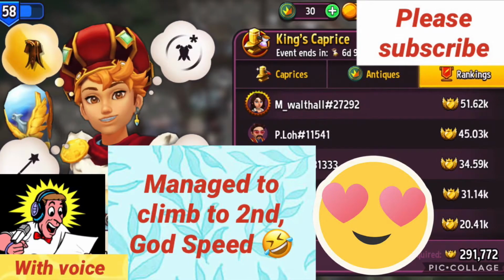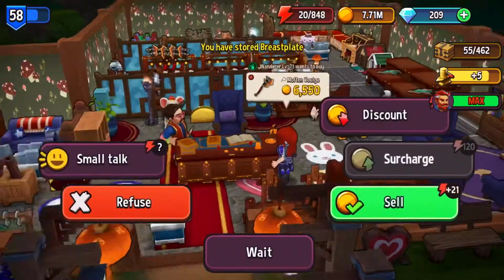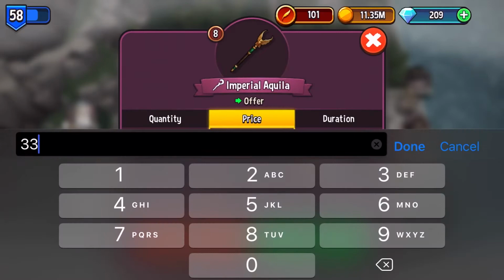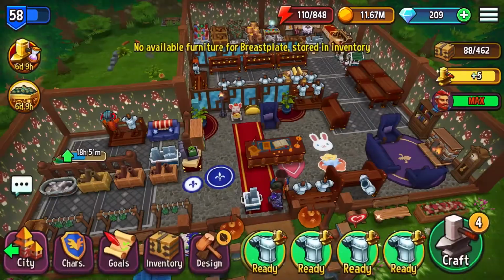SHOP TITANS 傳奇商店 【ショップタイタン】: With Voice- The King Caprice Event - Crafting T1 helps too!